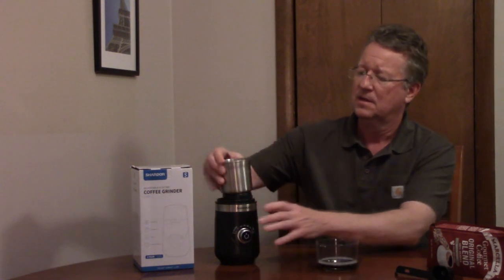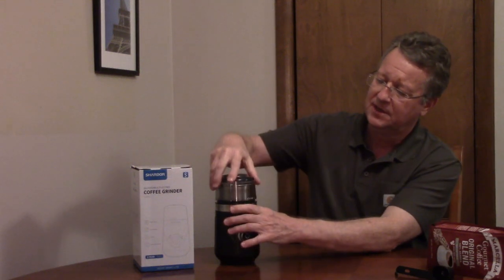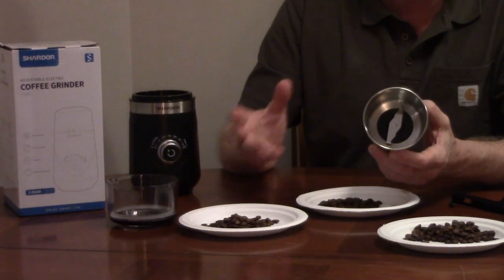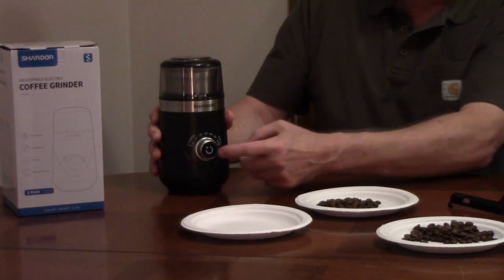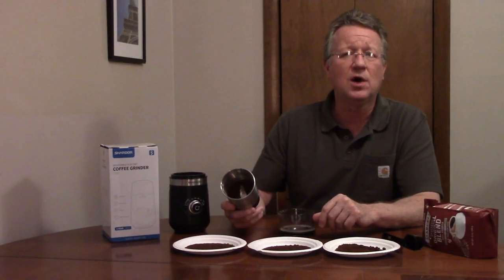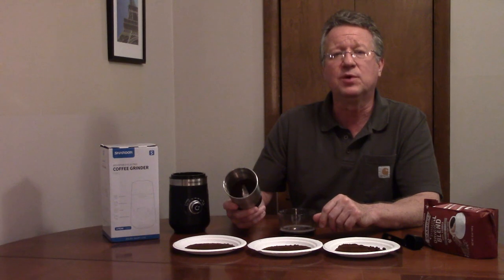Coffee and Spice Grinder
Shardor coffee and spice grinder model CG638B has 10 grind settings from 5 seconds to 30 seconds. It has a stainless steel blade and cup that can be put into a dishwasher. The coffee grinder has a safety switch, the lid has to be in place to turn it on.